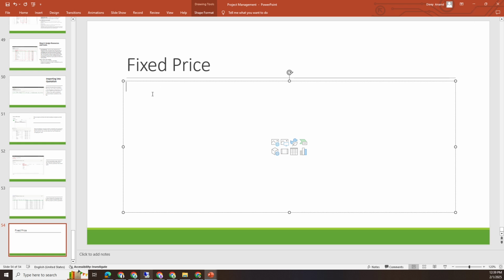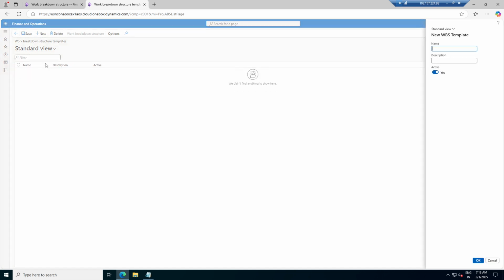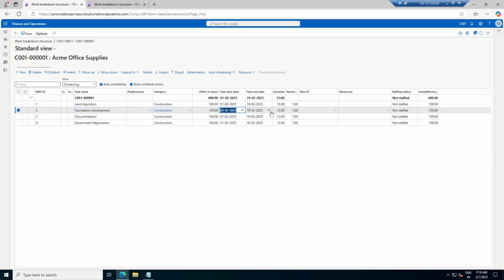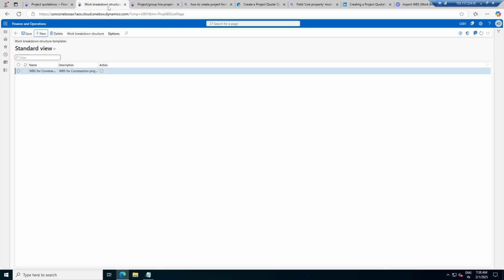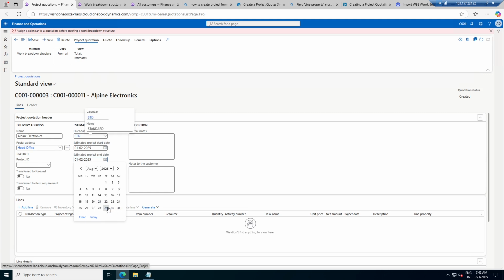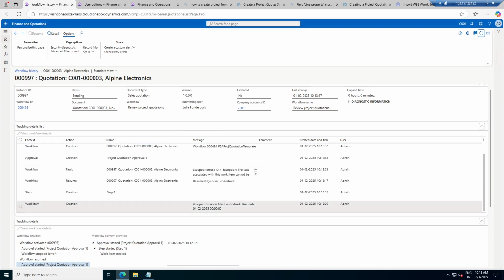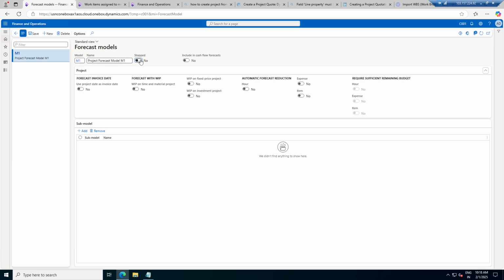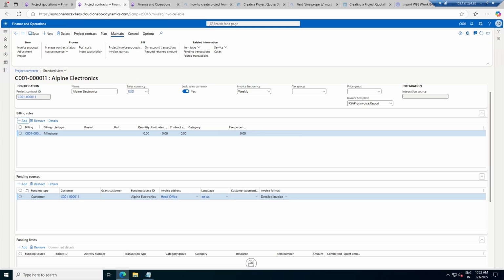Episode 5 How to setup Fixed price project in D365 Finance and Operations?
1. Project Setup

Project Type: Create a new project with the "Fixed Price" type. This sets the foundation for how the project will be billed and managed.
Project Group: Assign the project to a relevant project group. This group will hold settings related to accounting, revenue recognition, and other crucial aspects of the project.
2. Project Contract Line

Create a Contract Line: Within the project, establish a contract line that specifies the fixed price agreed upon with the customer.
Define Milestones (Optional): If applicable, create milestones within the contract line to trigger revenue recognition at specific stages of project completion.
3. Project Budget

Create a Budget: Develop a detailed budget for the project, outlining expected costs for resources, materials, and other expenses. This budget will be used for tracking and managing project profitability.
4. Revenue Recognition Setup

Project Cost and Revenue Profile: Configure a project cost and revenue profile within the project group. This profile will define:
Billing Method: "Fixed Price"
Revenue Recognition Method:
Percentage of Completion: Recognize revenue as the project progresses based on the percentage of costs incurred.
Completed Contract: Recognize revenue only upon project completion.
Matching Principle: Determine how costs are matched with revenue (e.g., sales value vs. production + profit).
On-Account Invoicing: Specify if on-account invoices (milestone payments) will be used.
5. Cost Control

Forecast Transactions: Enter forecasted costs for resources, materials, and other expenses. This helps in budgeting and monitoring project progress.
Track Actual Costs: As the project progresses, record actual costs incurred. Compare actual costs to forecasted costs to identify potential variances.
6. Project Execution

Time and Material Entries: Record time spent by resources on the project.
Expense Entries: Record expenses related to the project, such as travel, materials, and subcontractor costs.
Item Entries: Record the consumption of materials and other items used in the project.
7. Revenue Recognition

Run Estimates: Periodically run estimates to calculate the revenue that can be recognized based on the project's progress and the chosen revenue recognition method.
Generate Invoices: Create invoices based on the recognized revenue and agreed-upon payment terms (including milestones if applicable).
8. Project Completion

Close the Project: Once the project is completed, close it in the system. This finalizes the project and ensures accurate financial reporting.
Key Considerations:

Project Complexity: The level of detail required in the setup will vary depending on the complexity of the project.
Customer Requirements: Ensure that the project setup aligns with the specific requirements and expectations of the customer.
Internal Processes: Integrate the project setup with your organization's existing project management and accounting processes.
Note: This is a general overview. The specific steps and configurations may vary depending on your version of Dynamics 365 Finance and Operations and your organization's specific needs.

By following these steps and carefully configuring the project setup, you can effectively manage fixed-price projects in Dynamics 365 Finance and Operations, ensuring accurate revenue recognition, cost control, and project profitability.